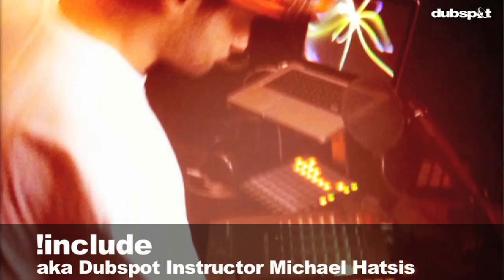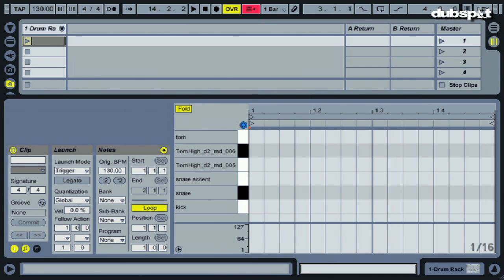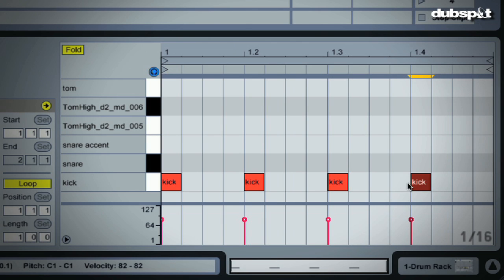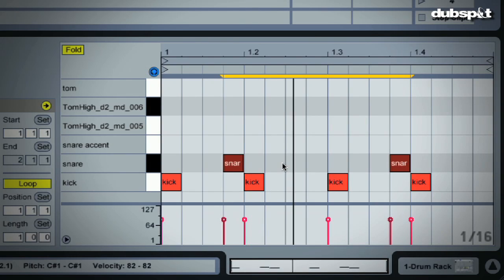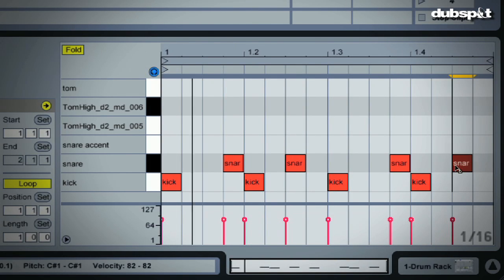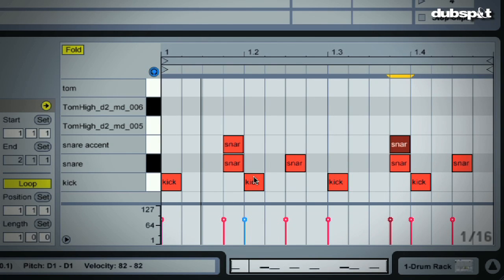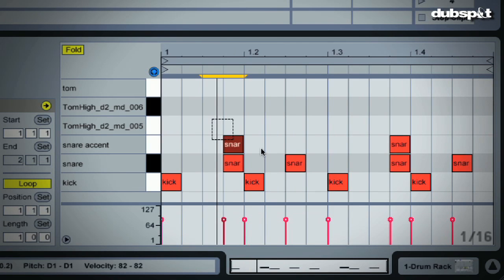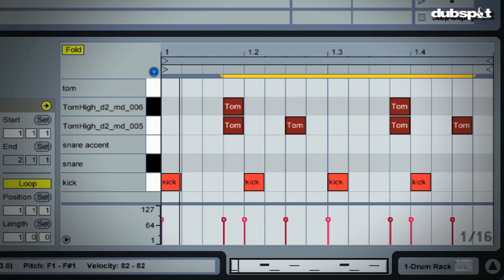UK Funky | Ableton Live Tutorial - Drum Programming Basics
In this short video Dubspot instructor Michael Hatsis aka !include takes you through the basic setup of a UK Funky style drum beat. He shows you where to place kicks and snares, a starting tempo to use and also some further modifications on the beat you can make by changing which sounds play where. For those just getting started with production and interested in the UK Funky sound, check this out. Feel free to post questions about this in the comments and we'll do our best to answer them. The more detailed and precise you can be in asking your question the more readily we'll be able to help you.